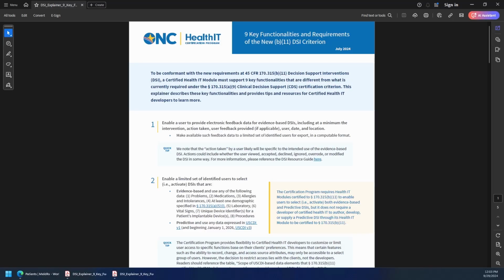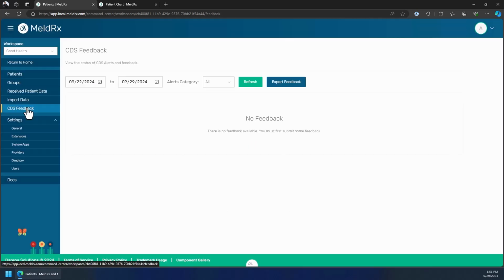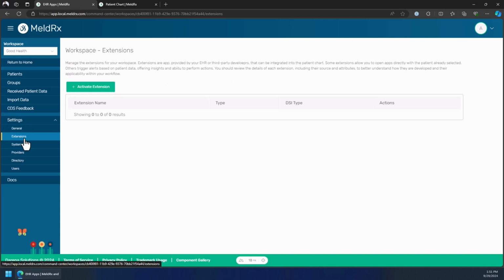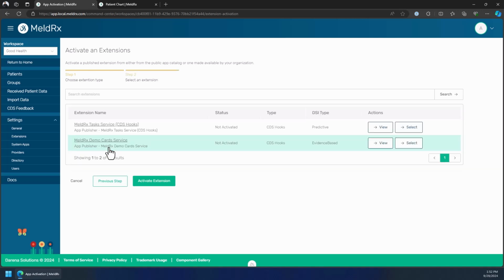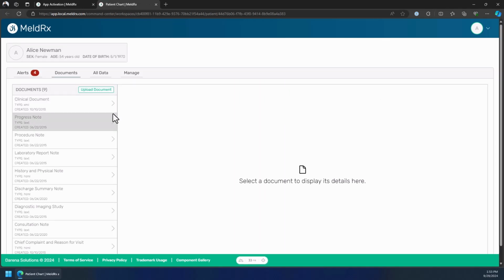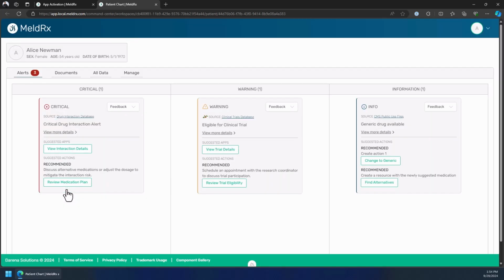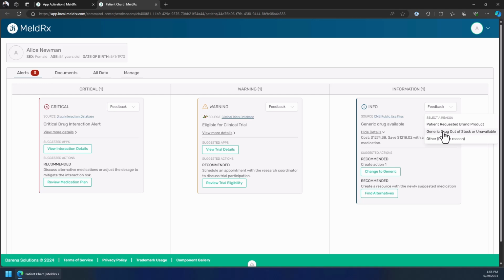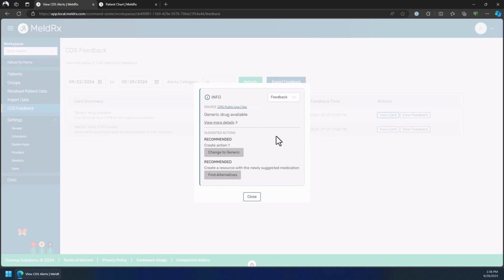DSI Feedback (ft. Dr. Pawan Jindal)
Join us as Darena Solutions CEO & Founder Dr. Pawan Jindal covers how to:
- Activate DSI modules from the public marketplace or provided by an organization
- Action a DSI alert suggestion card by accepting a suggestion or providing override feedback.
- View historical feedback for DSI alerts to evaluate the impact of alerts on the viewers

Links mentioned in the video:
- 9 Key Functionalities and Requirements of the New (b)(11) DSI Criterion